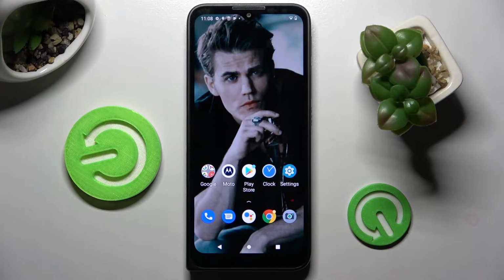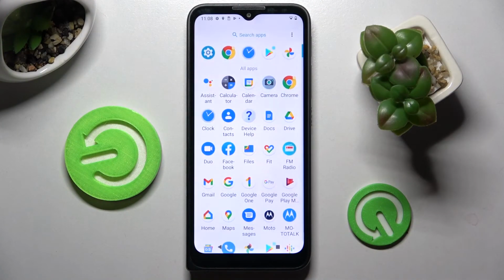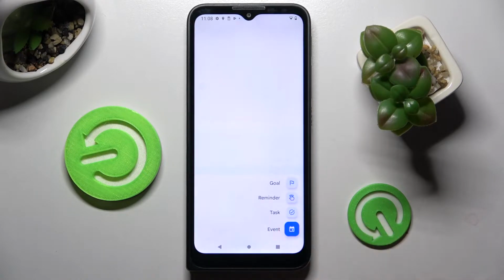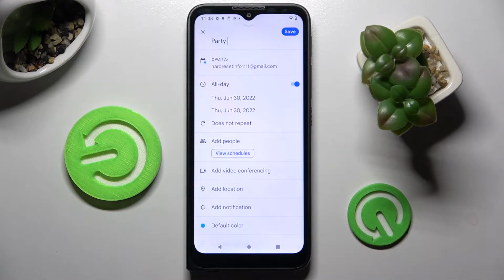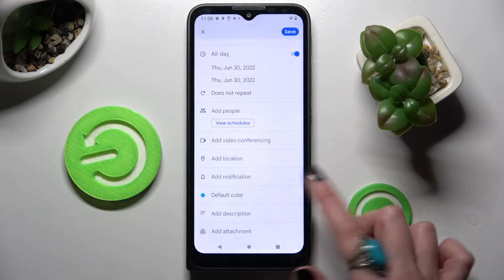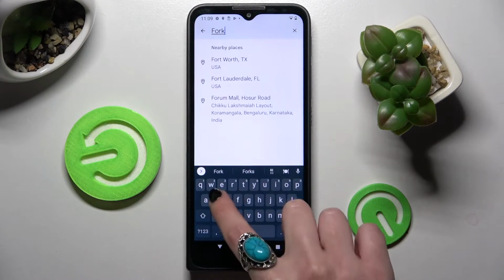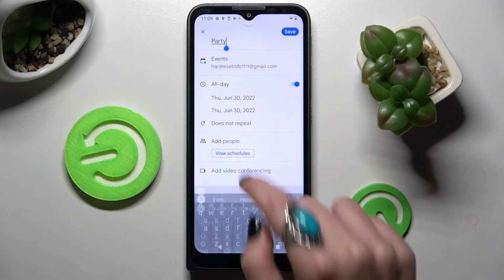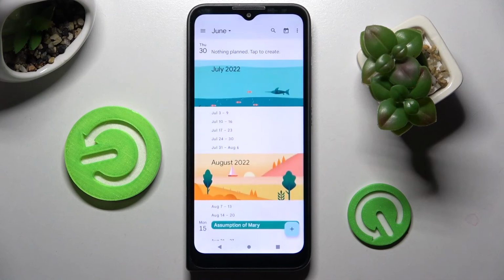How to Add Event to Calendar in MOTOROLA Defy - Use Calendar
Find out more info about MOTOROLA Defy:
If you want to check out how to add an event to the calendar in MOTOROLA Defy then check out this tutorial. Our expert will show you how to successfully add an event to your calendar, how to add people to the event, how to add locations, notifications and much more. Start using the calendar if you have a lot of activities and cannot organize your time. If you want to know more about MOTOROLA Defy, visit our YouTube channel.

How to add event to calendar in MOTOROLA Defy? How to add events to calendar in MOTOROLA Defy? How to use calendar in MOTOROLA Defy? How to set reminder on calendar in MOTOROLA Defy?